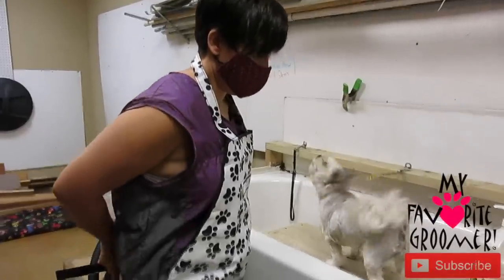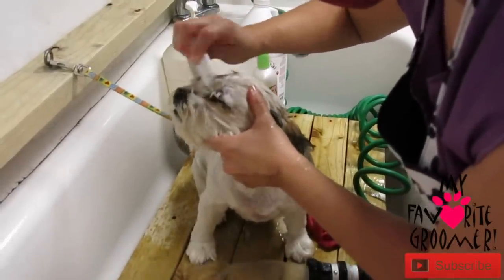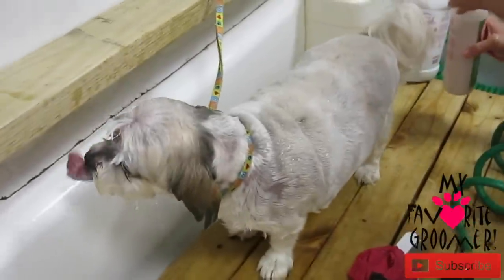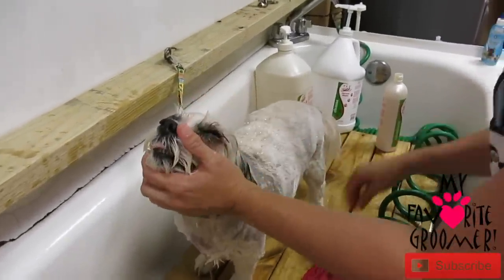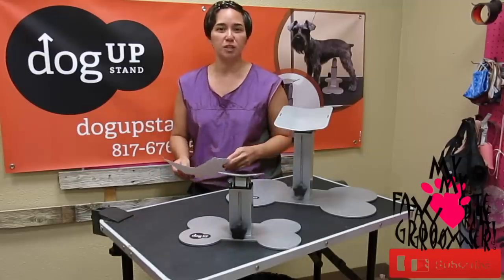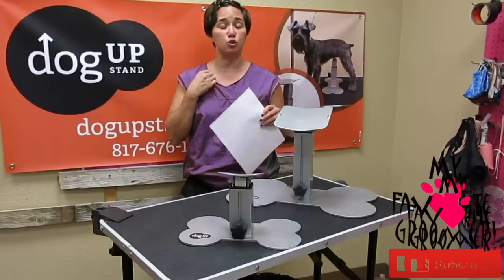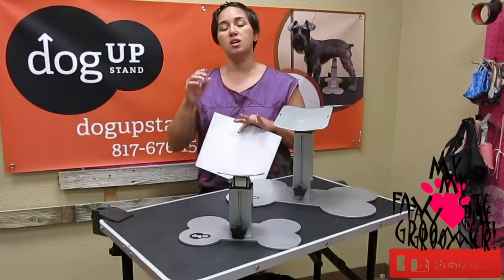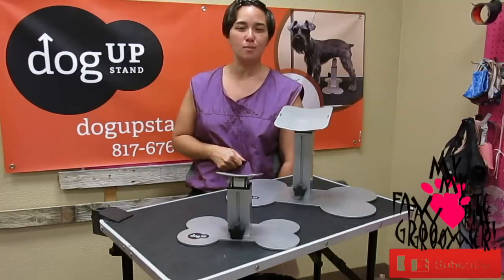Cleaning your dogs eyes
**Bass Heard in background is not coming from out facility. We have no control over it.